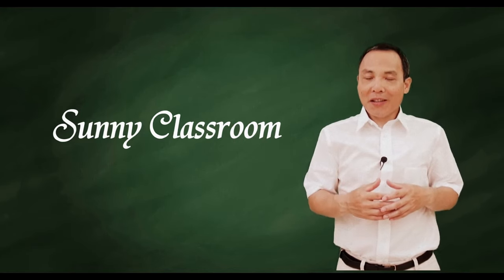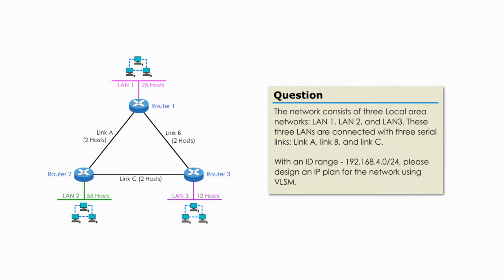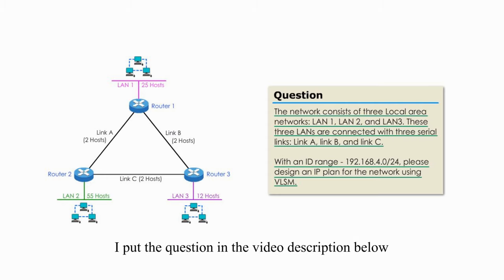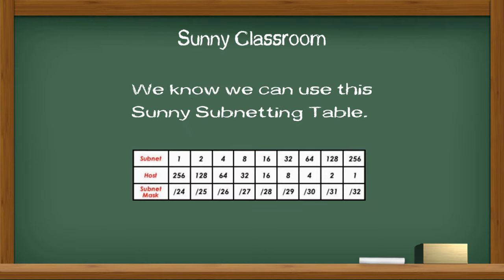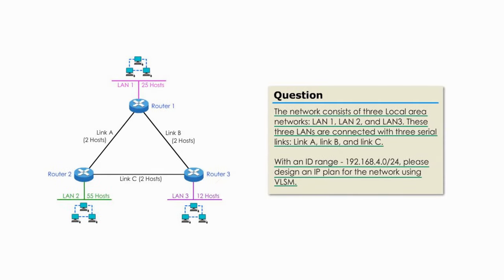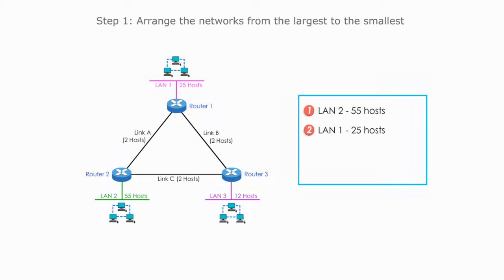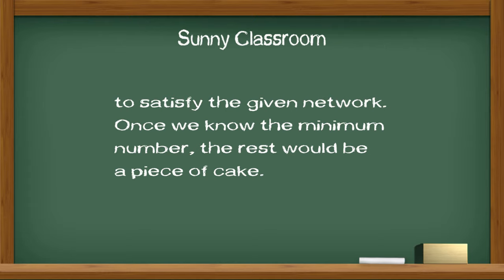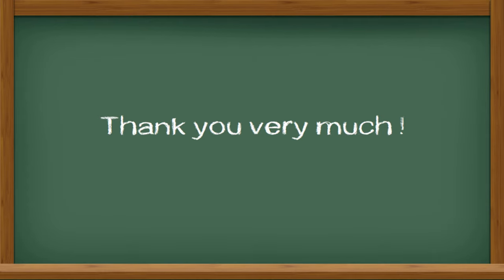VLSM Subnetting - subnetting a subnet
In FLSM subnetting, all subnets are of equal size with an equal number of host IDs. In VLSM subnetting, different subnets can be of different sizes. This type of subnetting method is considered “subnetting a subnet”. VLSM subnetting makes more efficient use of a given ID range.
Today I will demonstrate in detail how VLSM subnetting works.

The network consists of three local area networks: LAN 1, LAN 2, and LAN3. These three LANs are connected with three serial links: Link A, link B, and link C. With an ID range - 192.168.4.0/24, please design an IP plan for the network using VLSM.

Subnetting Playlist - including all subnetting topics